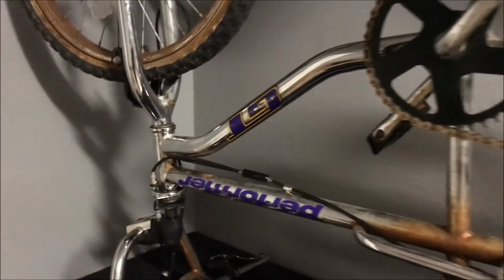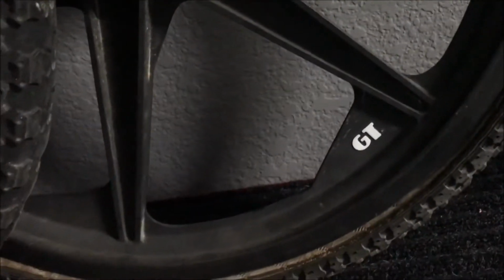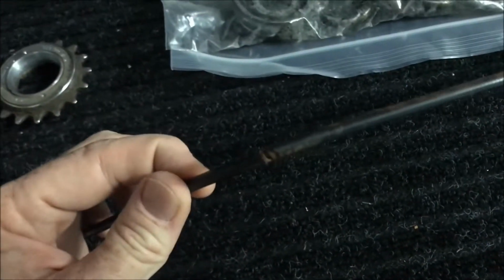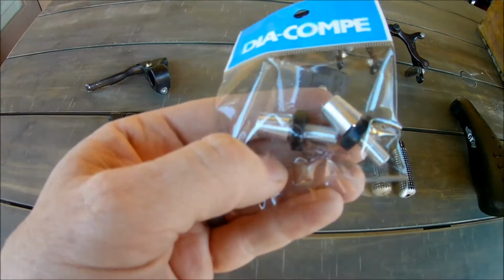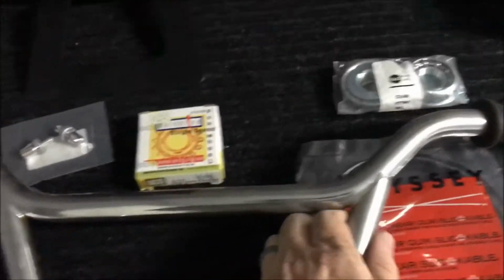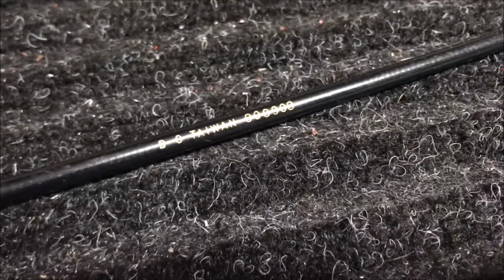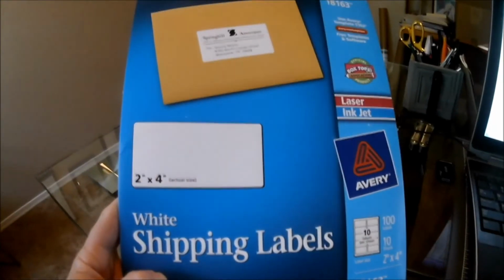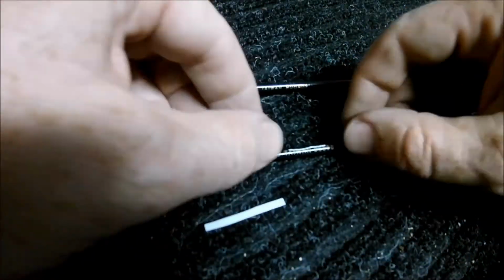Rustiest GT on eBay - Finding Parts - 1990 Performer BMX Restoration - Part 6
The sixth video in the series about the restoration of a 1990 GT Performer. In this video I track down all the missing and broken pieces of the bike. I also create a few missing decals.